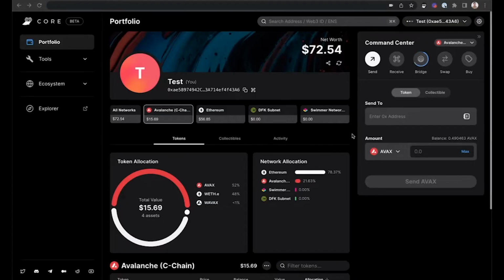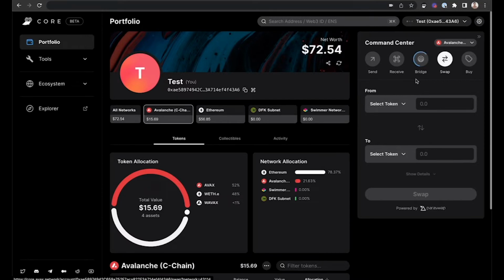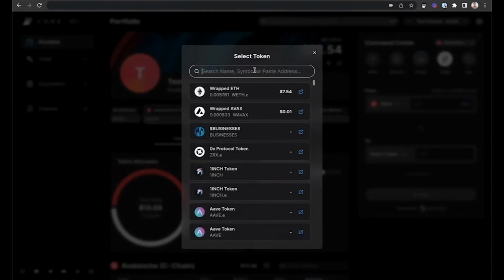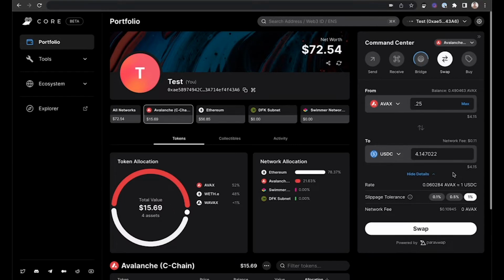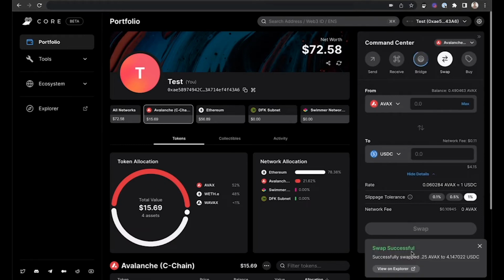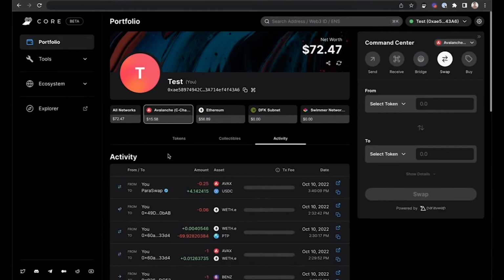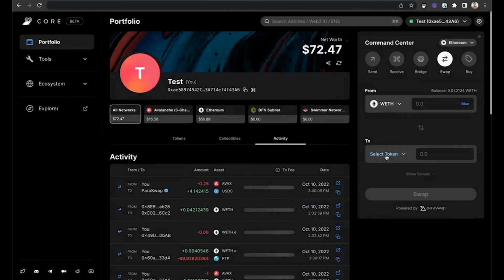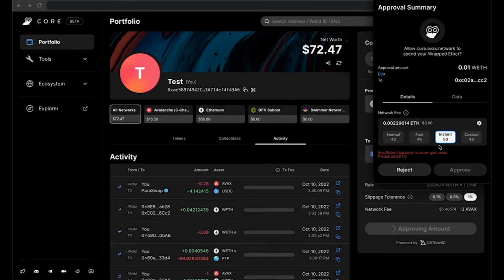How to Swap Tokens in Core Web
Among the many benefits of Core is the ability to swap tokens with ease. In this video, users will learn how to seamlessly swap Avalanche tokens from within Core web.

1. and connect your wallet.
2. Select "Swap" from the command center. Swaps are powered by Paraswap in Core,
3. Choose what token you want to swap from and how much to swap.
4. Choose the token to swap to.
5. Click "Swap" and approve the transaction on your connected wallet.
6. Click "Approve".